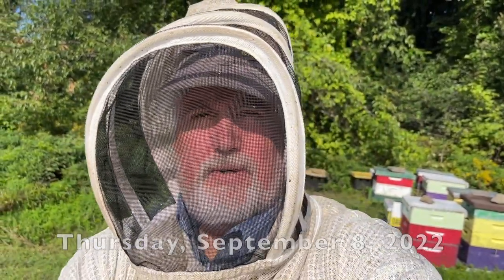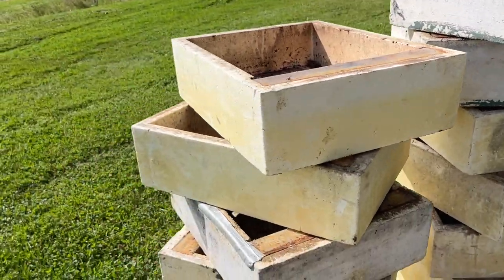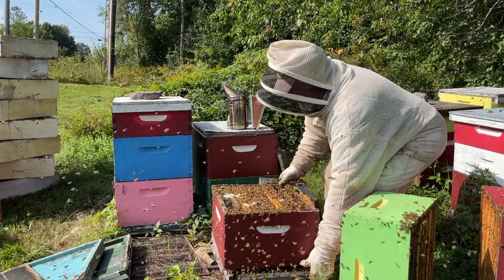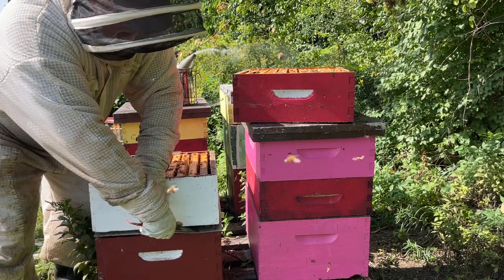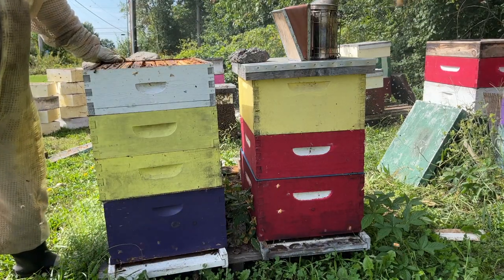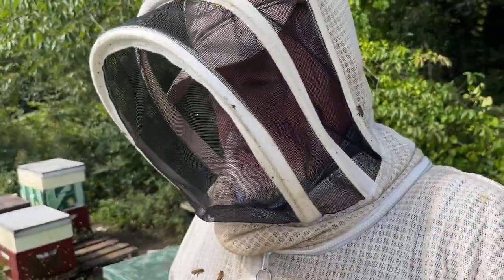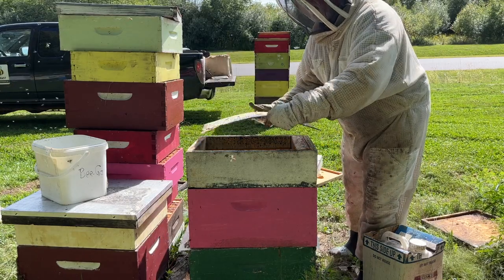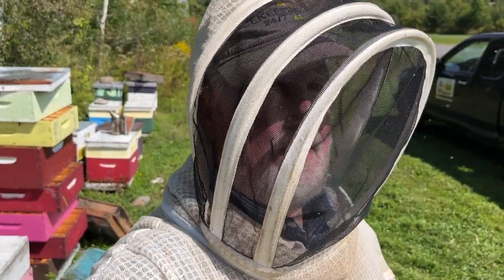Essential step with single brood chamber management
Single brood chamber management can be a very helpful and productive management technique. It is essetial however that when it comes to honey harvest you are aware of what you leave behind!